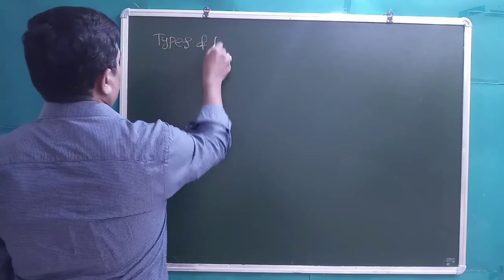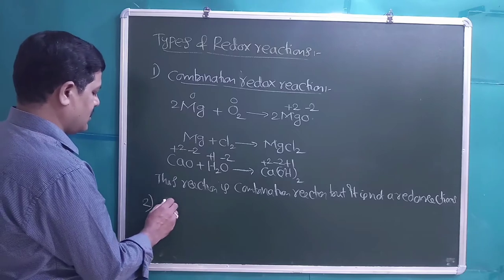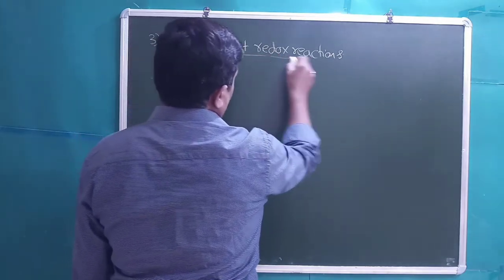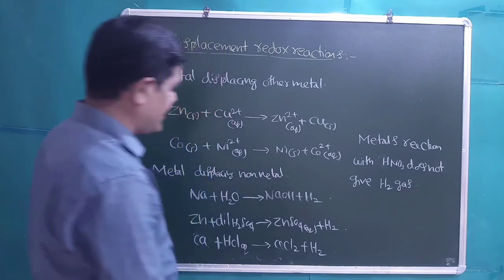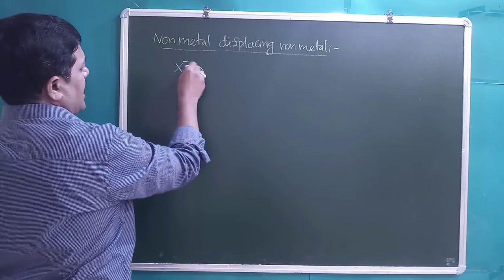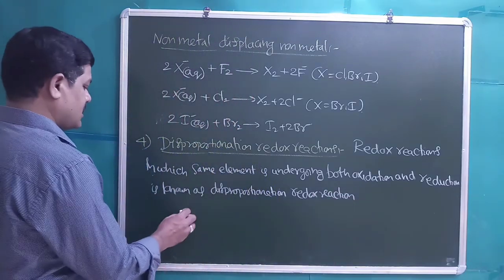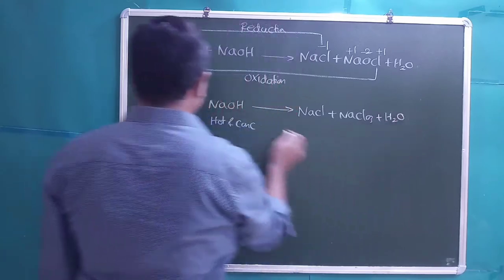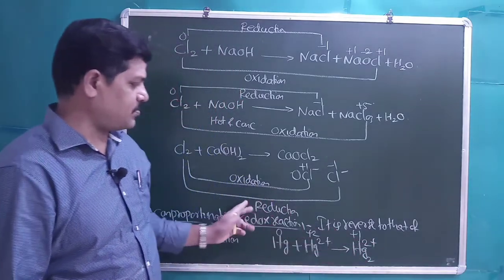TYPES OF REDOX REACTIONS | BY: KHASEEM SHAIK